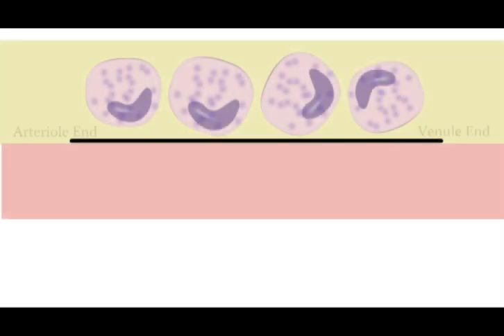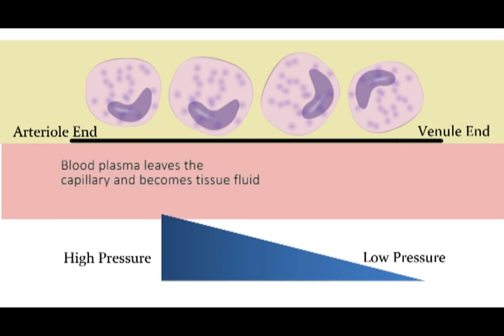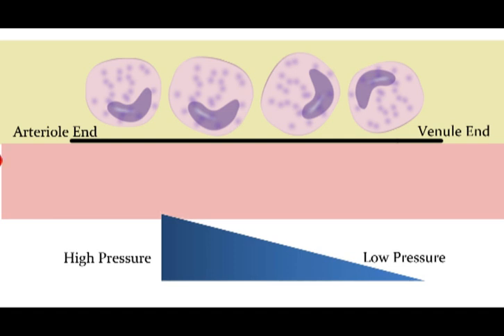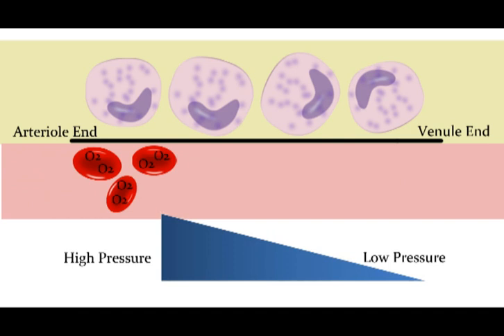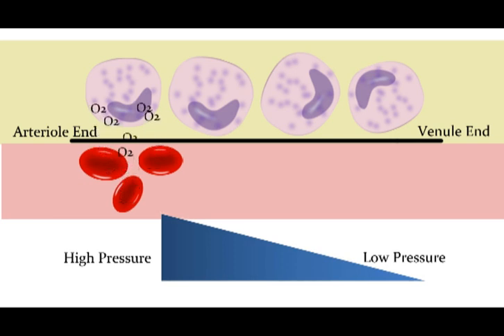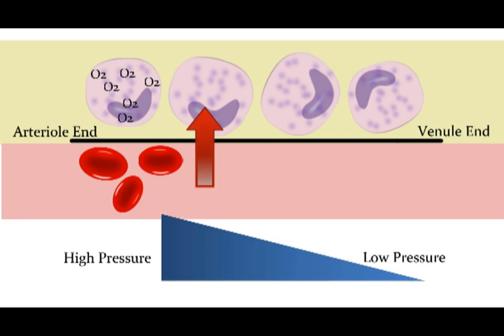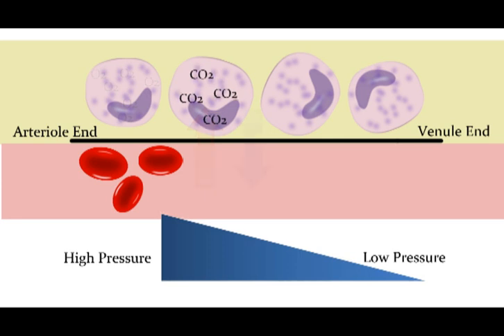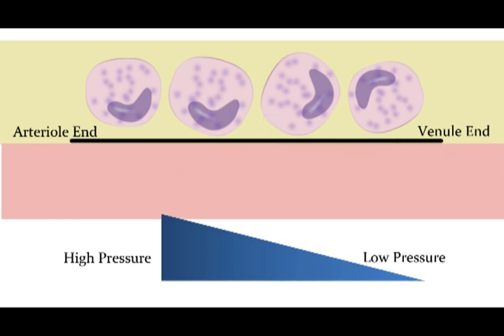B7.2 The movement of chemicals into and out of the bloodstream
OCR Science 2012 B7 Revision Video